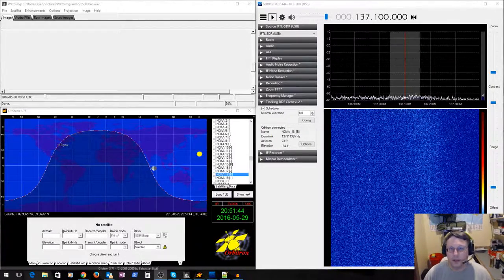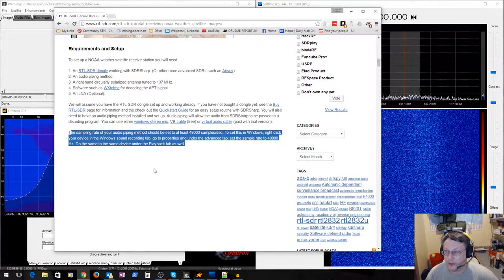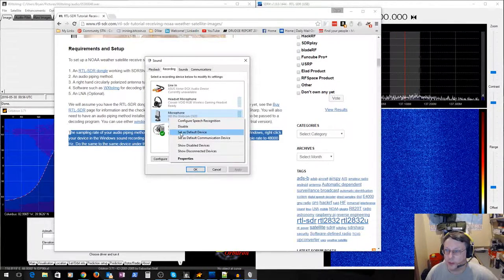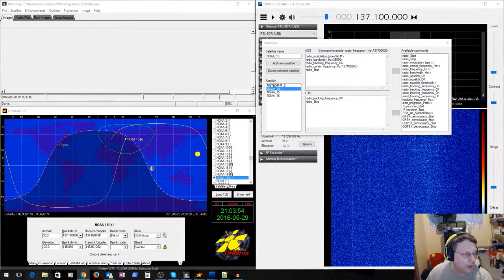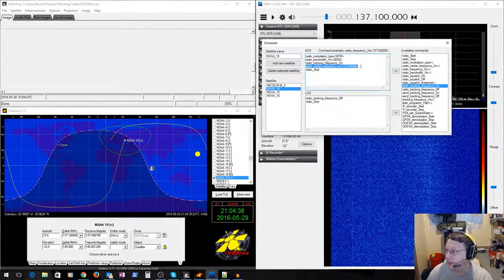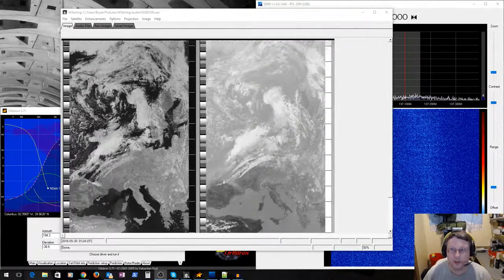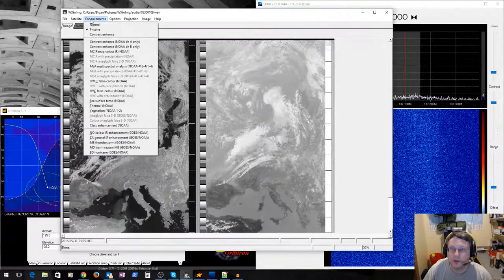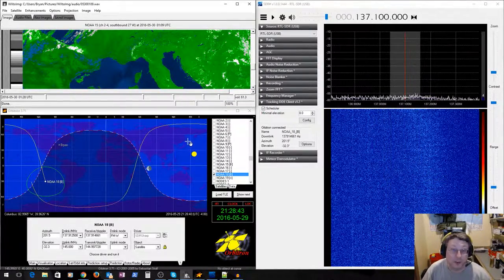RTL-SDR Setting up software to receive images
Link to Wav files.